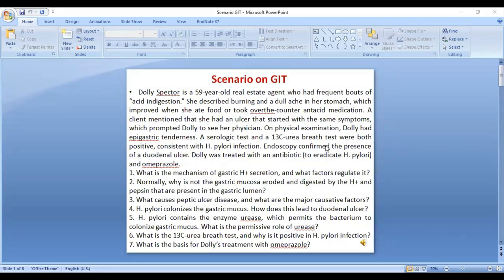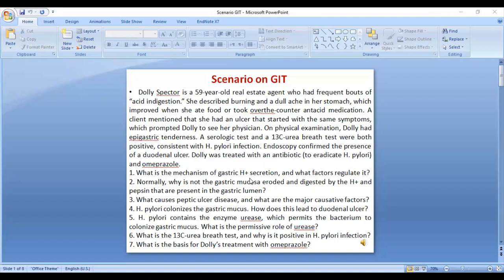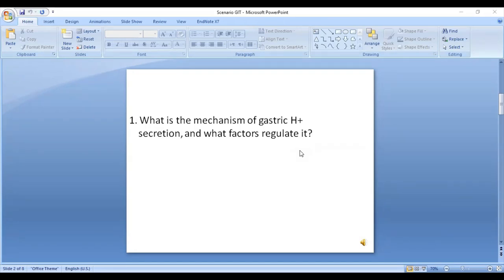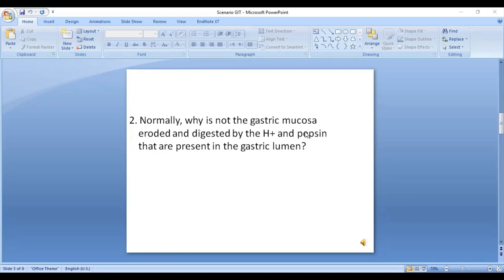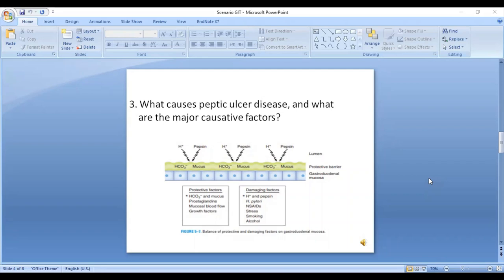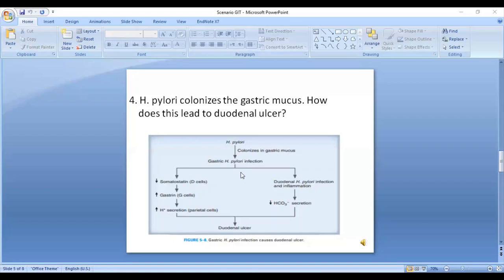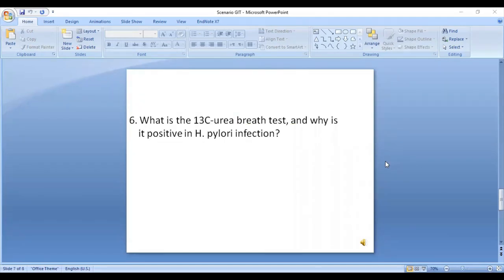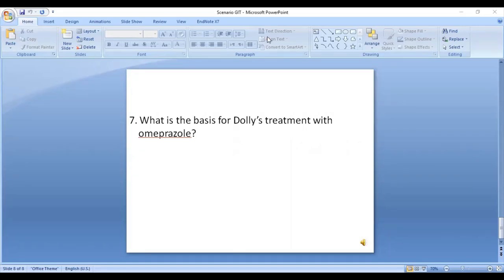GIT Clinical Scenario: Duodenal Ulcer - 2nd Year MBBS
Dr. Noora explains various aspects of the physiology, pathology, and treatment of duodenal ulcers.

More goodies on the channel:
PHYSIOLOGY CONTENT: